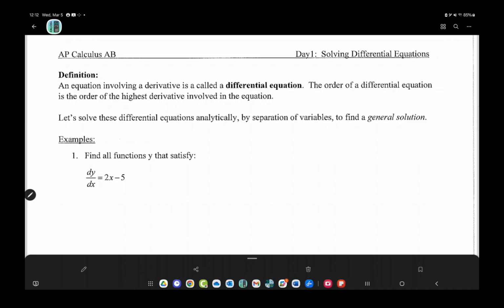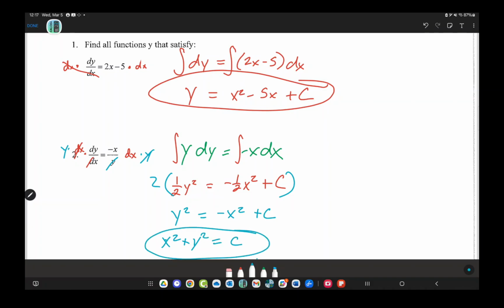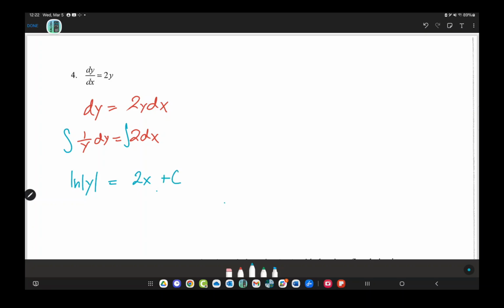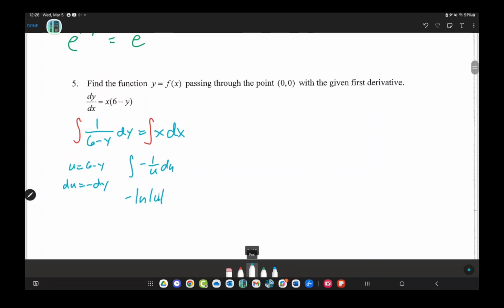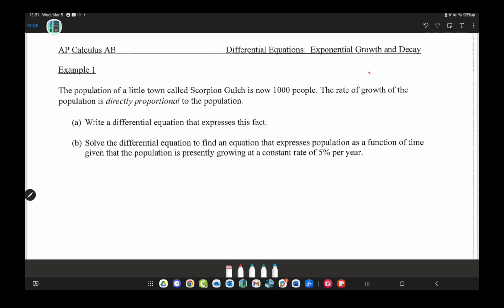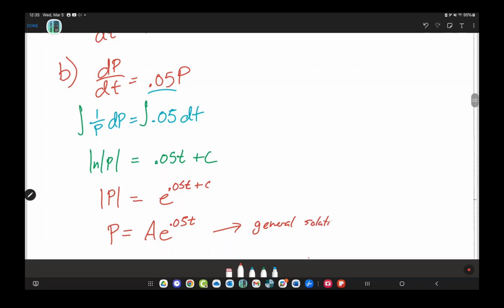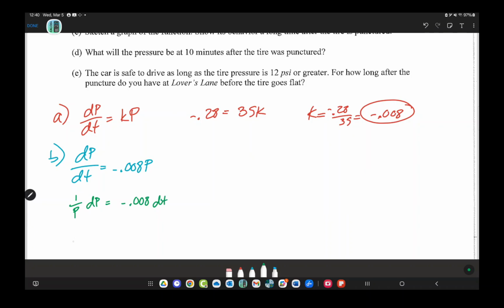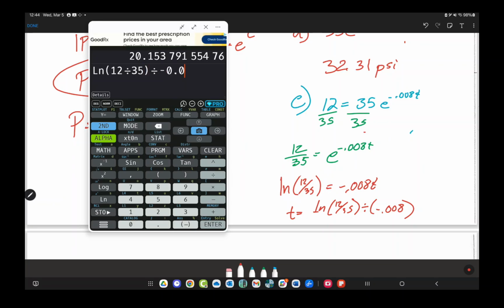AB - Unit 7 Day 1 - Differential Equations